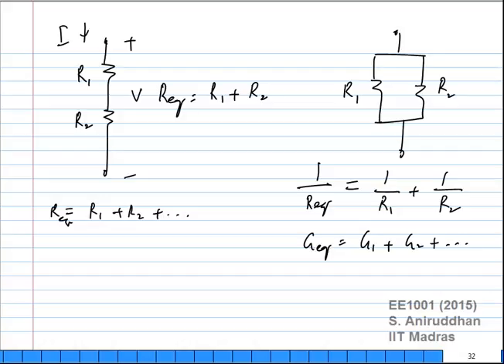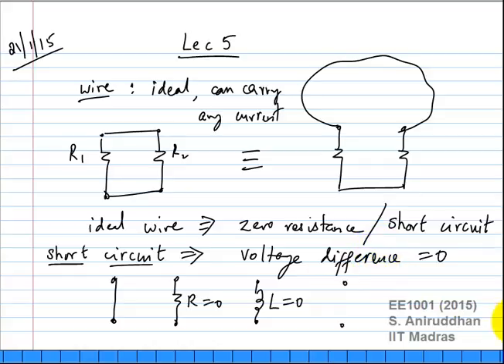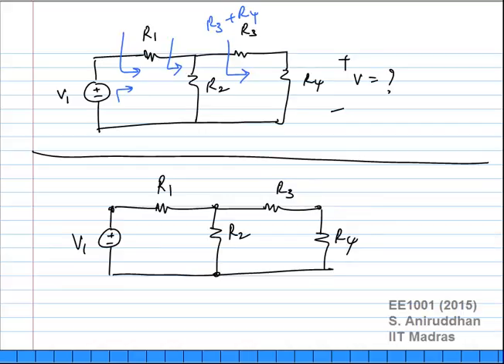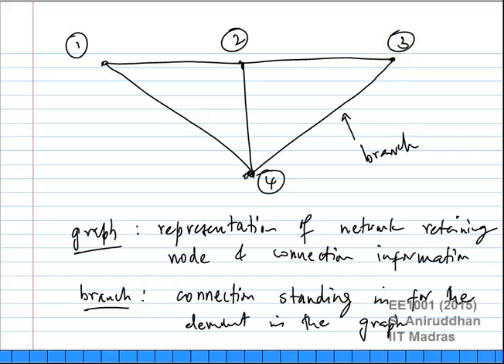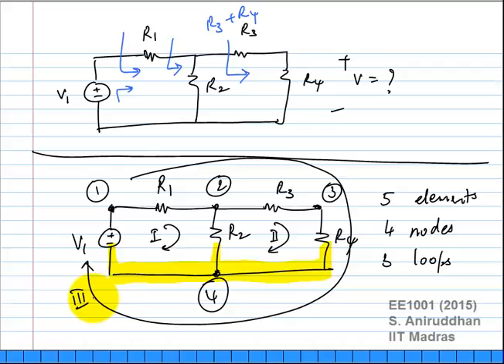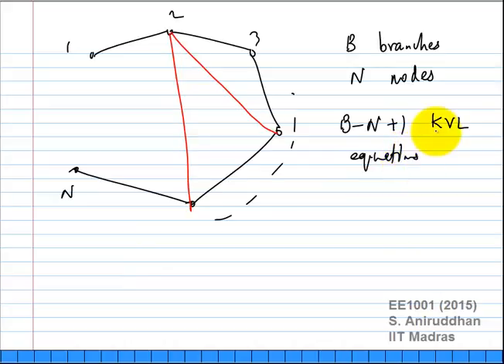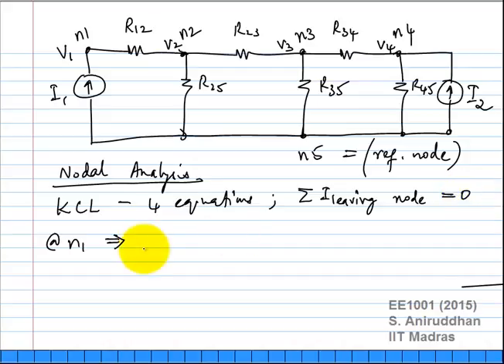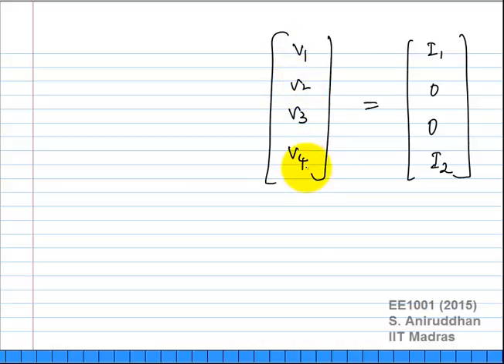EE1001 Electrical and Magnetic Circuits 2015 Lecture 5